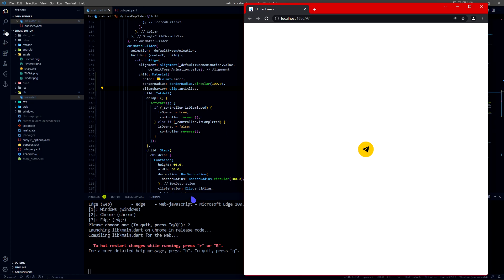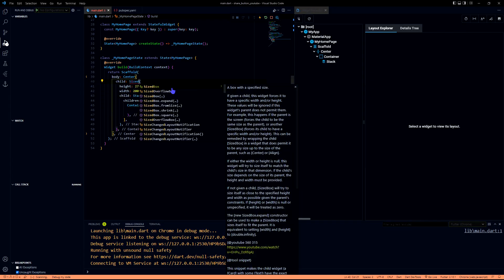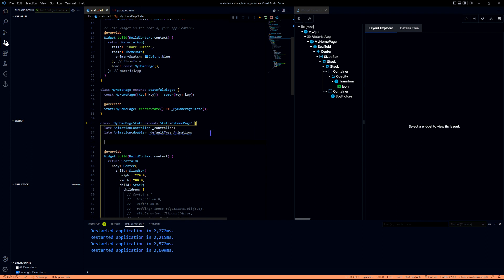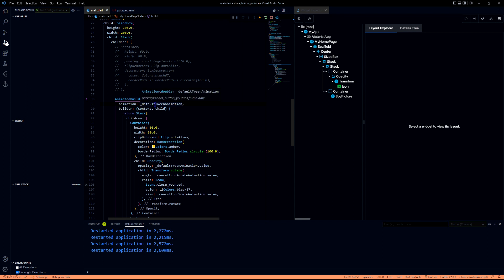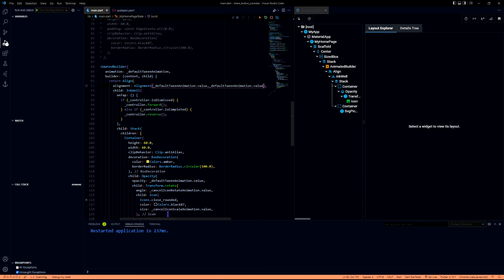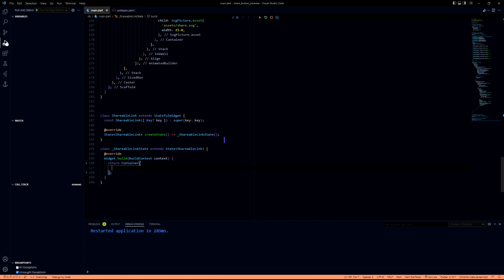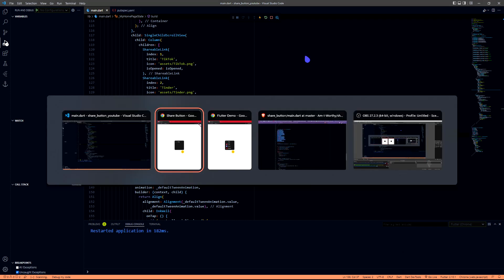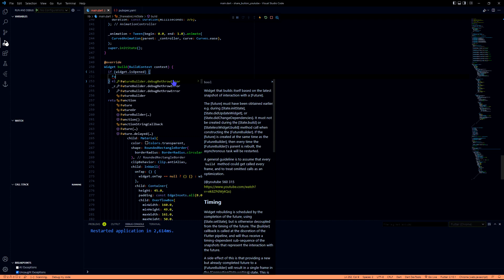Create Custom Animation for your Share Button in Flutter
In this video ,  We are creating a Share Button that can used in Web and Windows to using Custom Animation with Animation Builder

This is our Fourth video on Beginner Bits , Beginner bits is basically our approach on teaching beginners How to code in optimized manner (When and where to use a particular widget) and also learning new things.

If you think this is worthy to be appreciated, buy us a coffee to show your
appreciation and support. Thanks!

Pls leave a comment about your suggestions and what we need to improve. :p